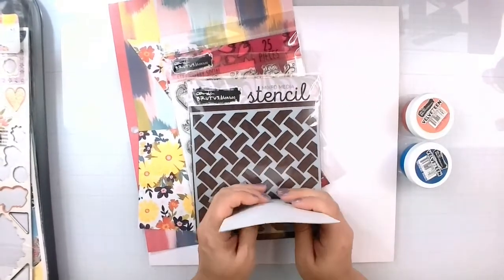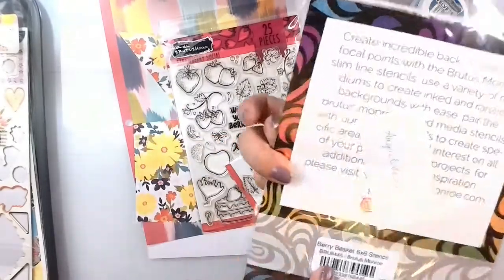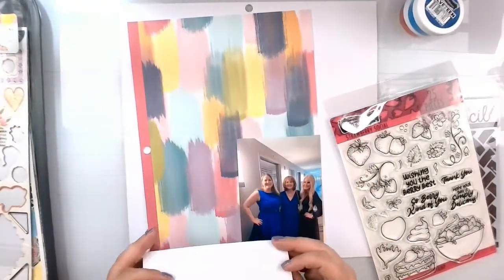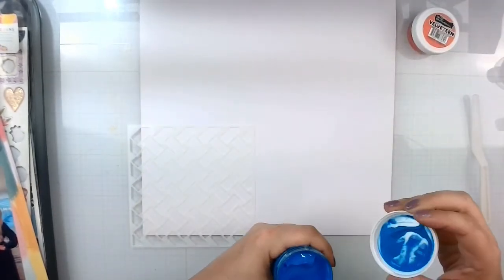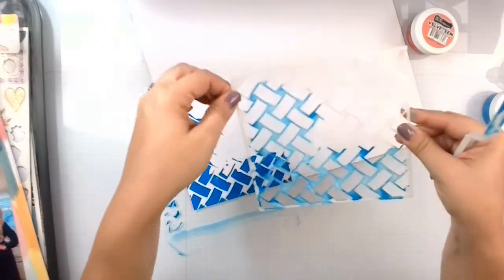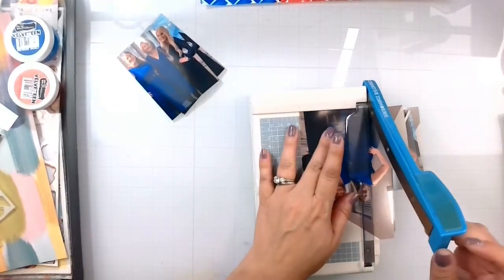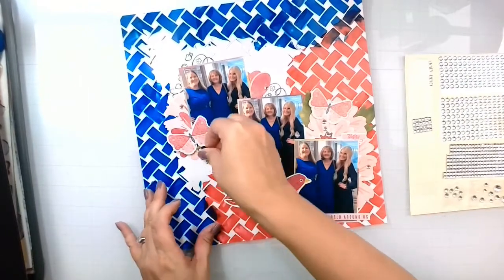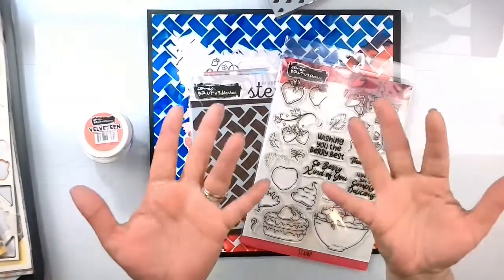Brutus Monroe DT Berry Basket Stencil Velveteen Glaze